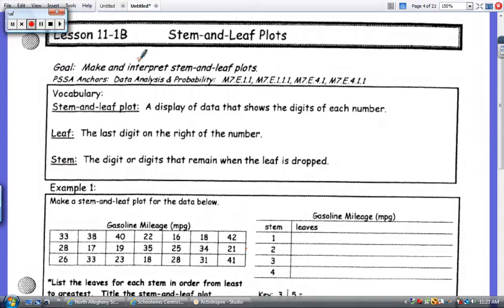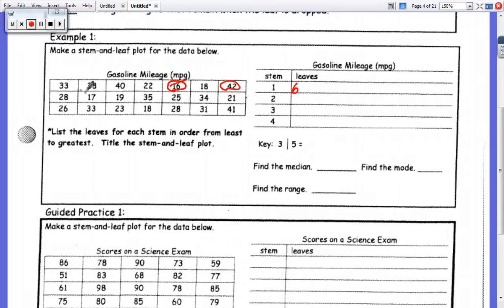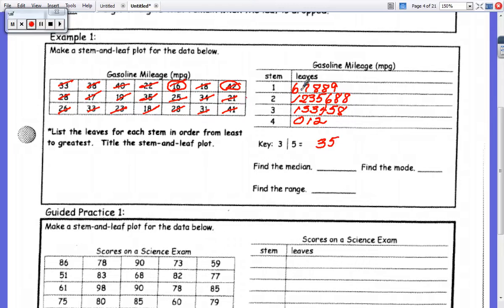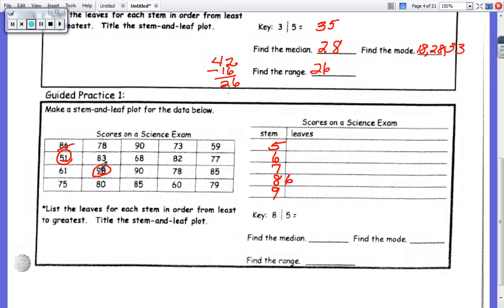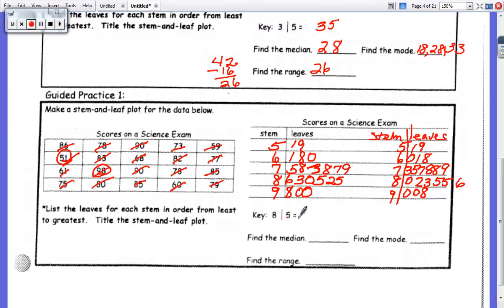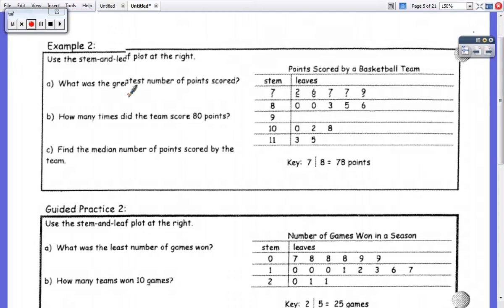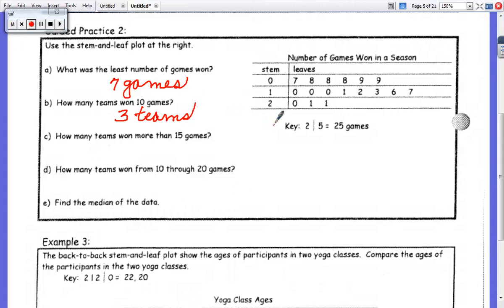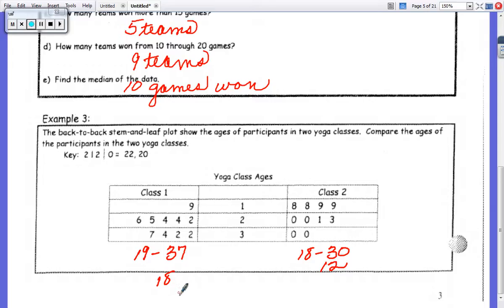ESS 11 1 B